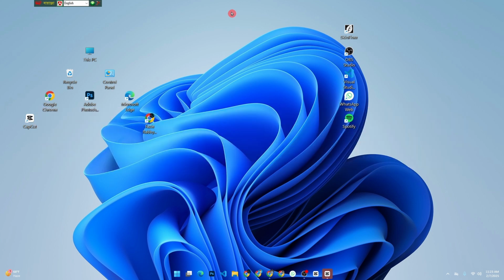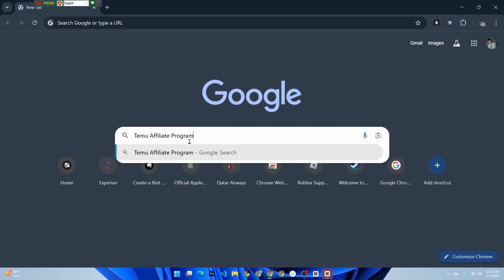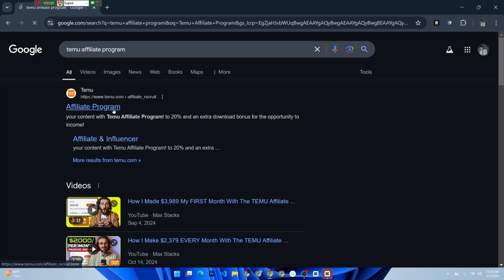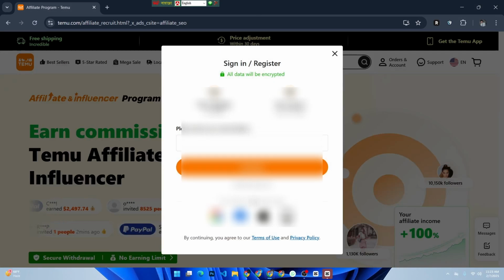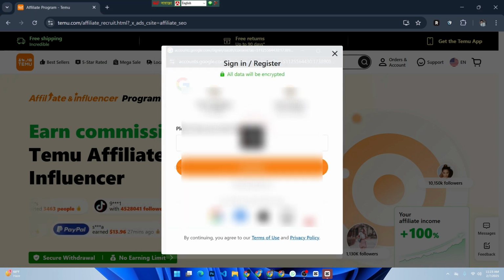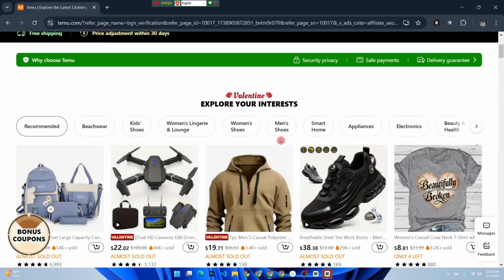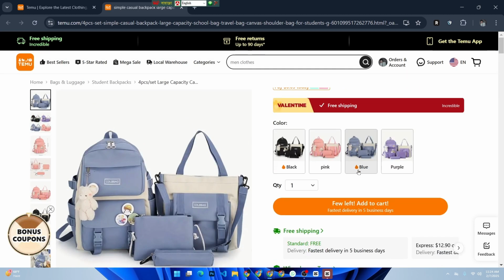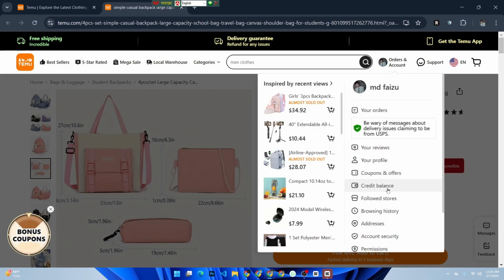SET UP TEMU AFFILIATE PROGRAM ON PC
In this video, you'll learn how to set up the Temu Affiliate Program on your PC, step by step. Whether you're a beginner or looking to maximize your earnings, this guide will help you get started quickly and easily. Don't miss out on this great opportunity to earn commissions online!